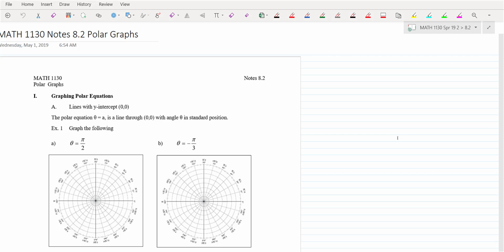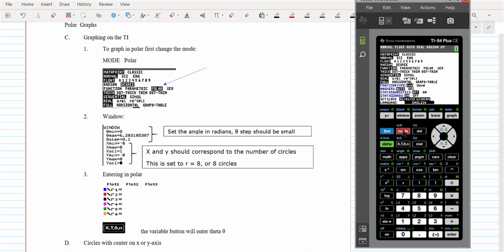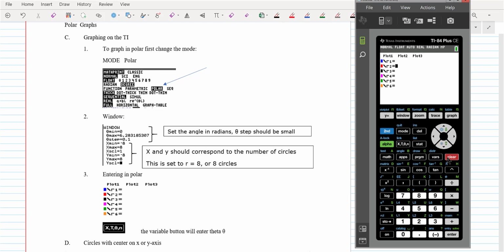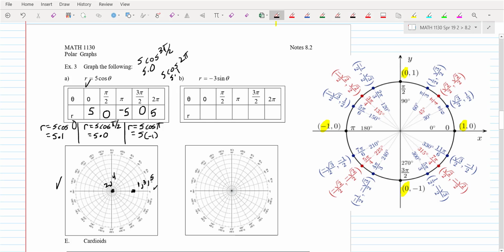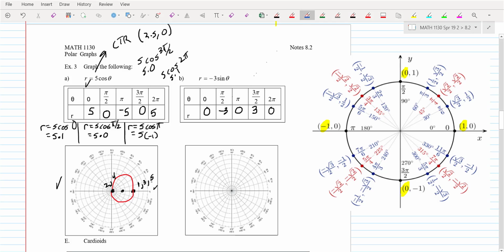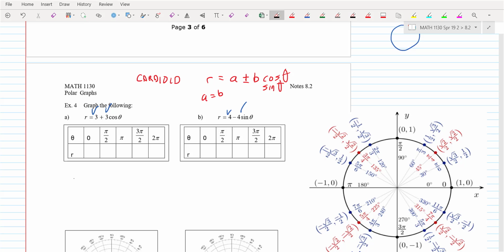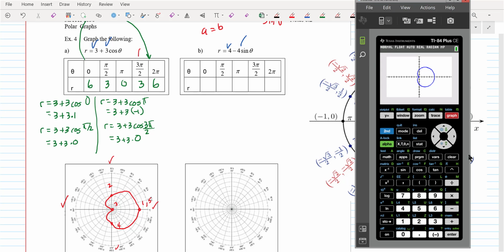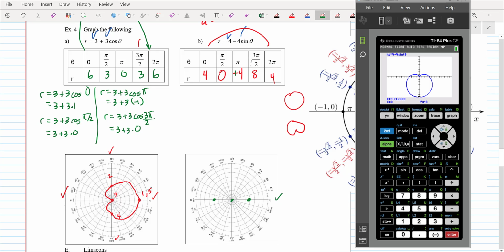MAT 1420 Trigonometry Section 10.2 Part 1 Polar Graphs